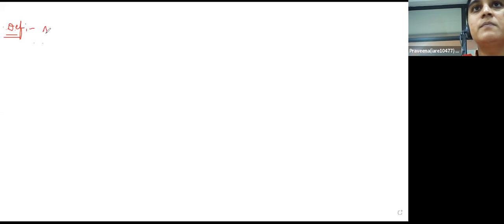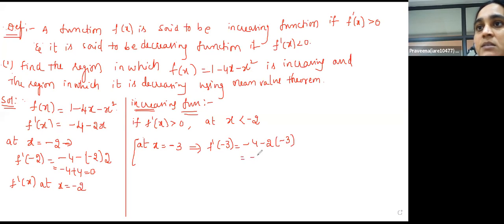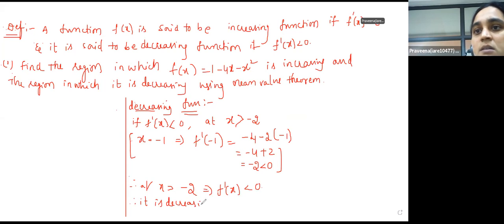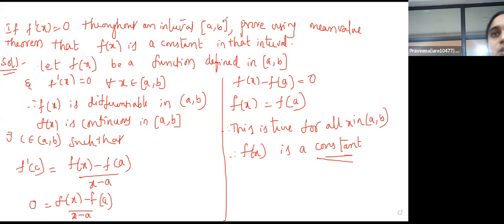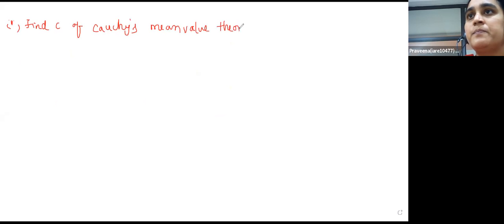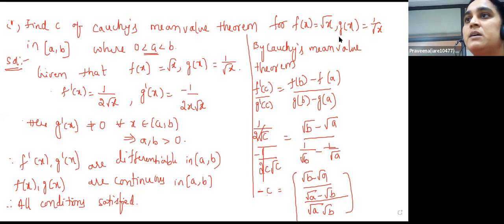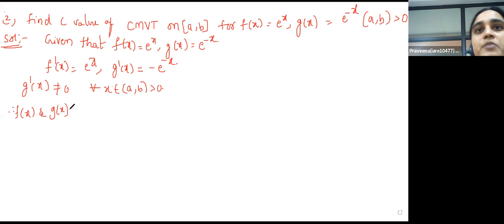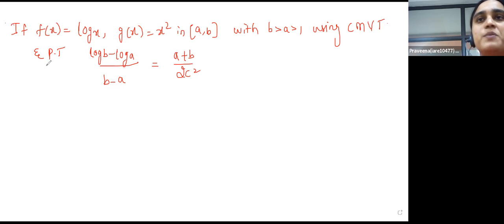Cauchy's Mean Value Theorem